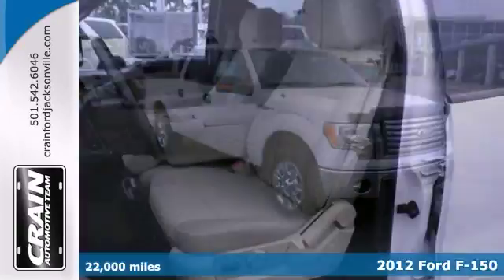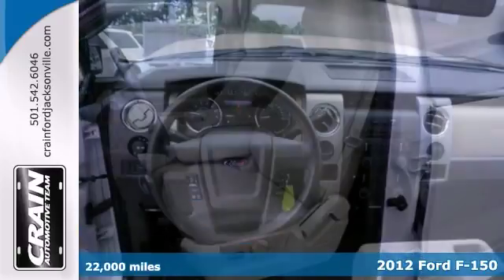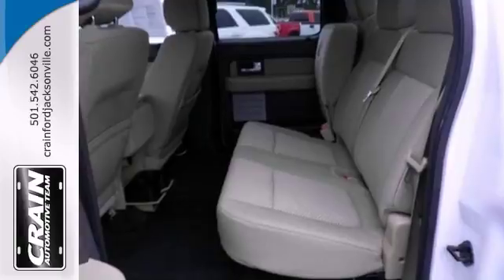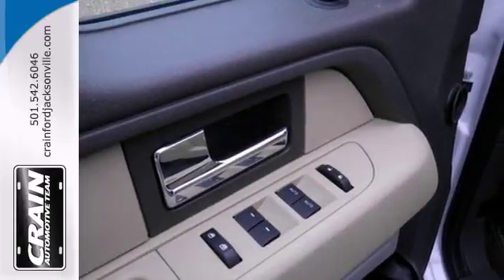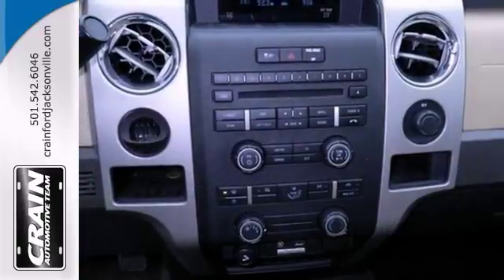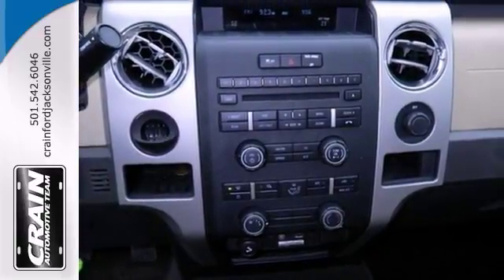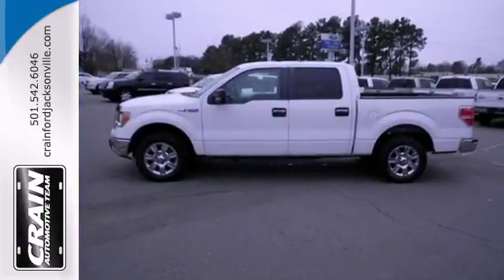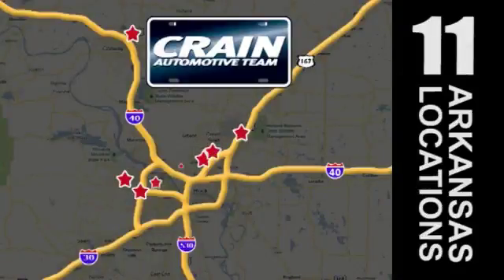2012 Ford F-150 Little Rock AR Jacksonville, AR 3JT2436A - SOLD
Year: 2012
Make: Ford
Model: F-150
Trim: XLT
Engine: 5.0L V8 FFV Engine
Transmission: Automatic
Color: Oxford White
Interior: Pale Adobe
Mileage: 22000
Stock #: 3JT2436A
Thank you for your interest in one of Crain Ford Jacksonville's online offerings. Please continue for more information regarding this 2012 Ford F-150 XLT with 22,080 miles. A test drive can only tell you so much. Get all the info when you purchase a vehicle like this with a CARFAX one-owner report. The F-150 XLT is well maintained and has just 22,000 miles. This low amount of miles makes this vehicle incomparable to the competition. Purchasing a vehicle is a big decision, but Crain Ford Jacksonville makes it a little easier by offering the Ford claims class-leading fuel economy, as well as best-in-class towing and horsepower for both its base V6 engine as well as both of the available V8s. Ford also says that it's the only automaker to offer a 6-speed automatic transmission across its entire model lineup. The F-150 is also the only full-size pickup so far to offer electric power steering, which saves fuel and gives an improved steering feel. Across the lineup, the F-150 carries through with the full redesign that the truck received for 2009 since then, the F-150's very purposeful, Every new and pre-owned vehicle is backed by the Crain Commitment, including our 100% low price guarantee, a 100 hour love it or leave it exchange policy, and a 100 year 100,000 mile warranty. The Crain Team's Got 'Em!

Address:
1800 School Drive